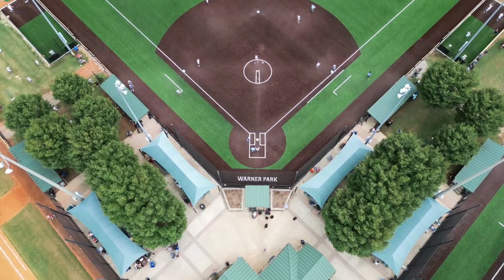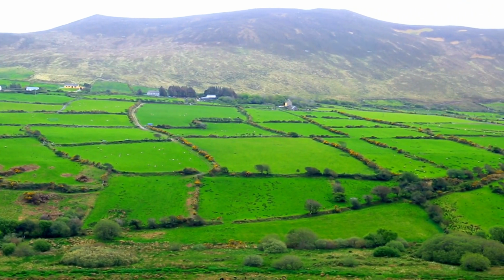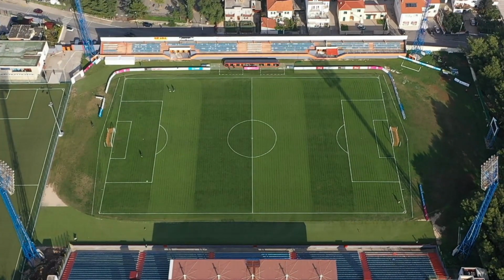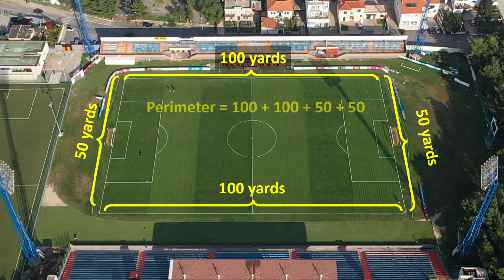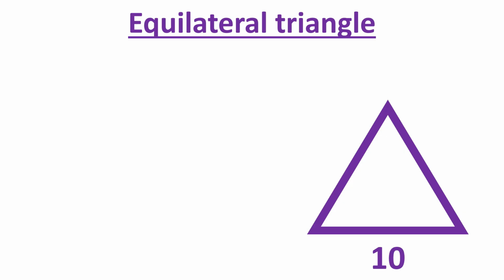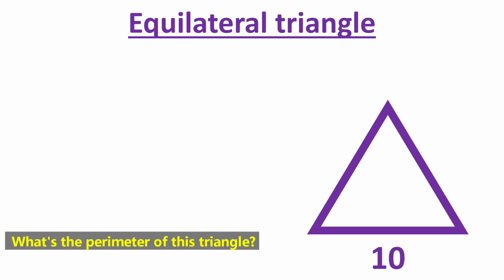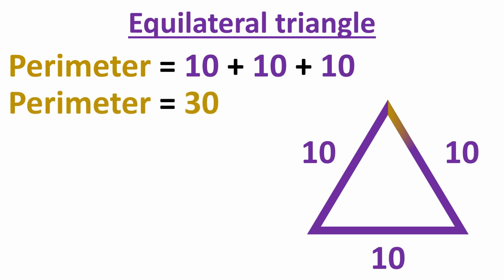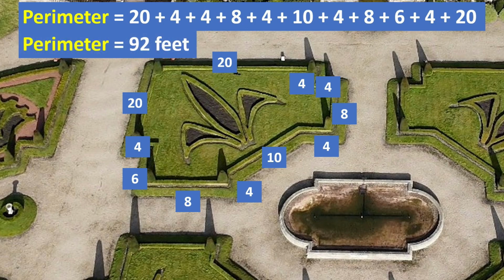How to calculate perimeters. 5th grade math.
As of May 2025, we have not posted the worksheet for this video but will update this link when we post it.

Best wishes,
The staff at Test Prep LLC